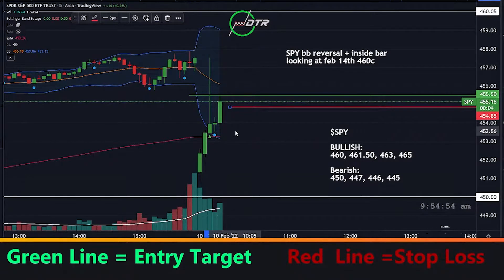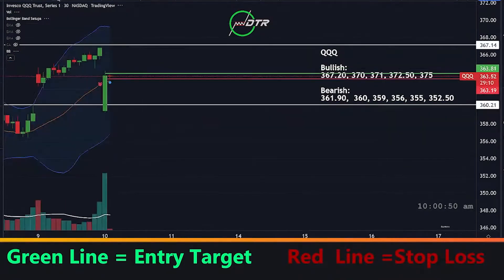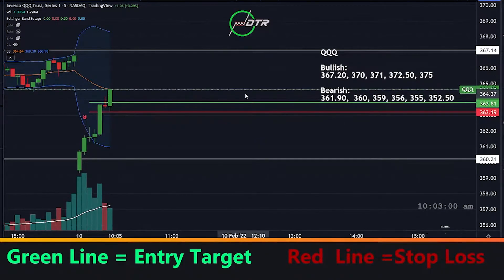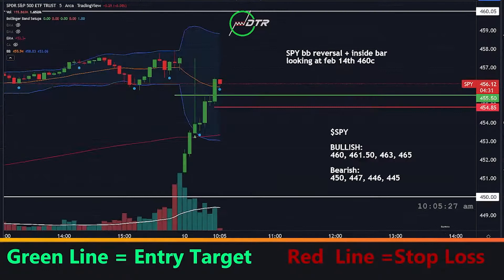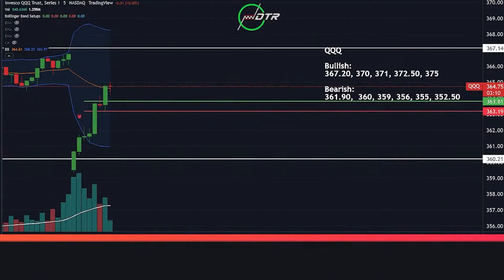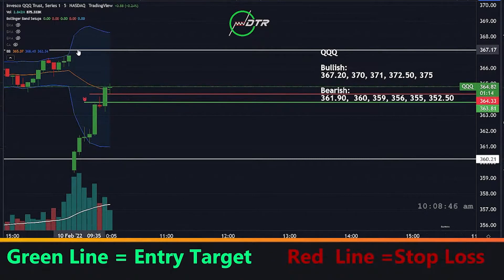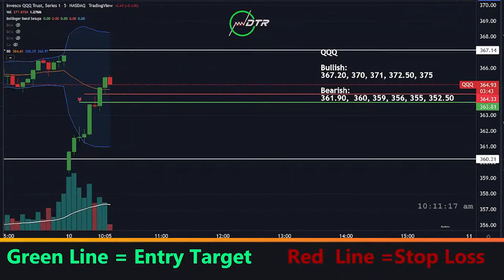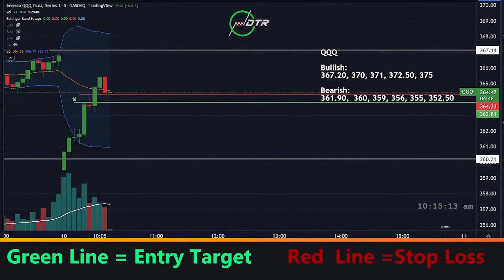+35% 8k Day Trading QQQ Options Win. Live Trade Recap Feb 10th 2022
This trade was livestreamed exclusively for DTR members. I entered the 368c calls after a full body full volume close at 1.26 and ran this towards 1.74. This is exactly how this trade played out in real time.